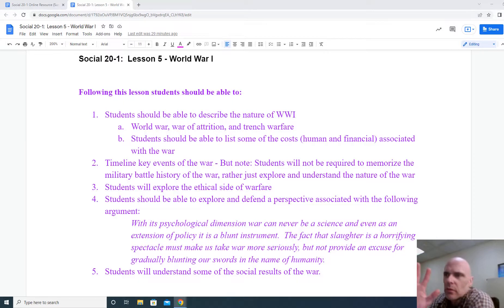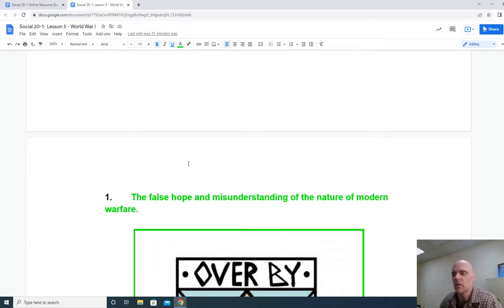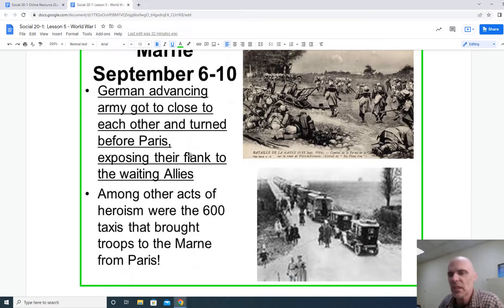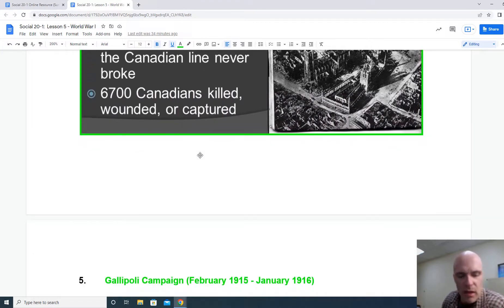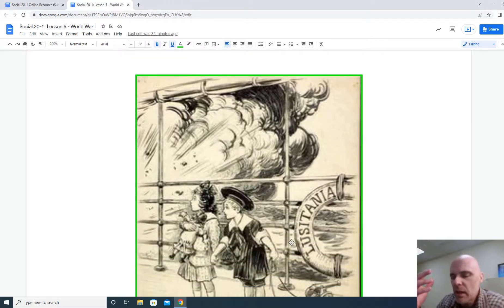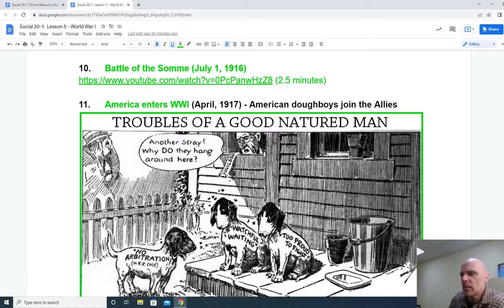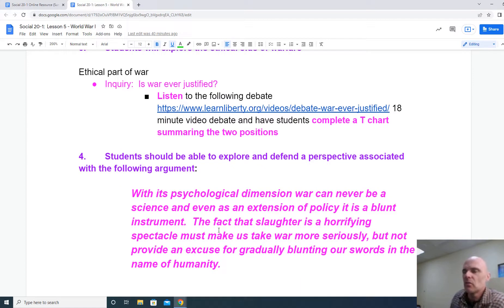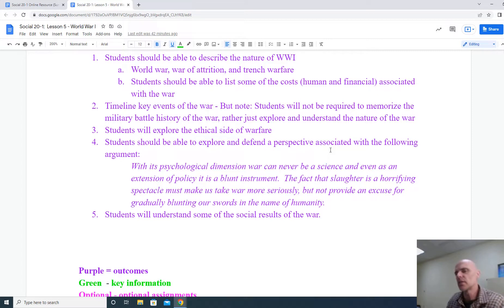Social 20-1 - Lesson 5 - Timeline of WWI